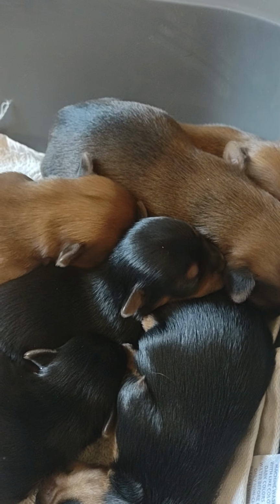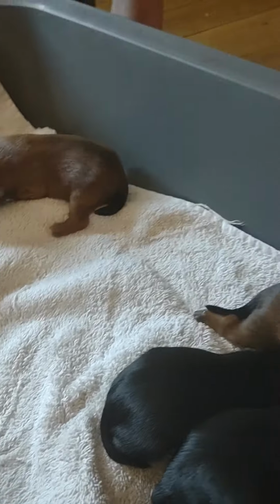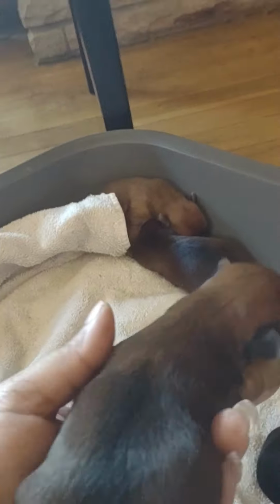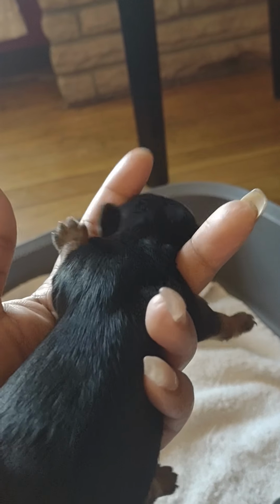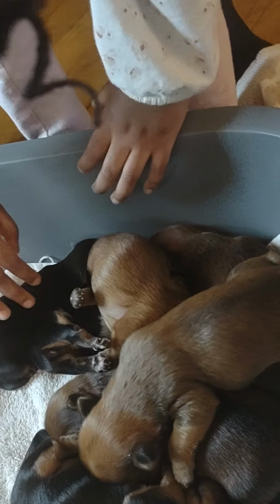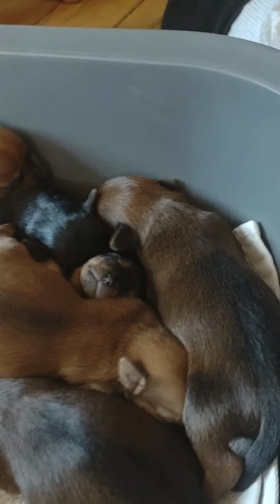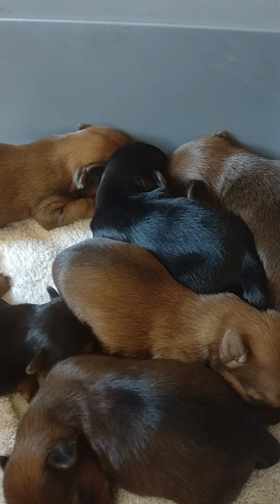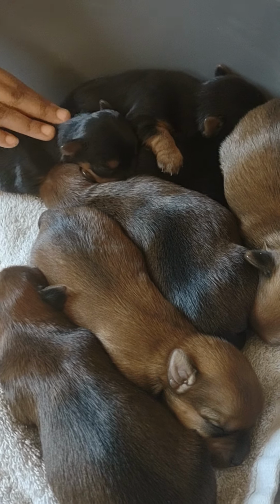Yorkie - tzu puppies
for more information on puppies available go to indyzpups.com or Indy'zpups on Facebook.